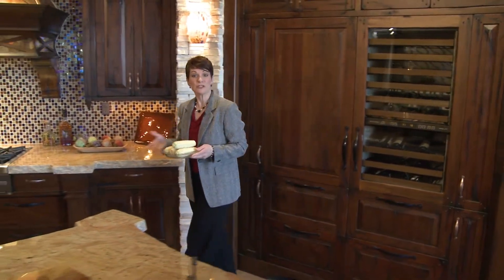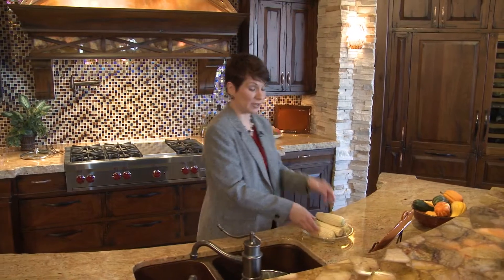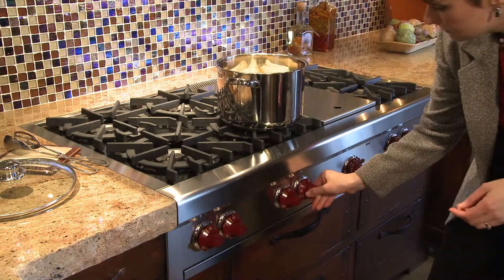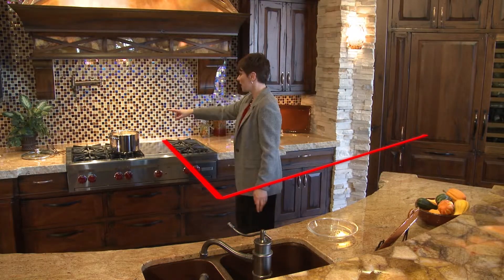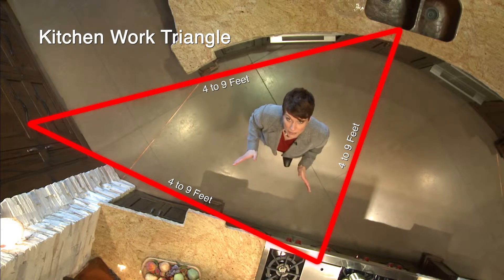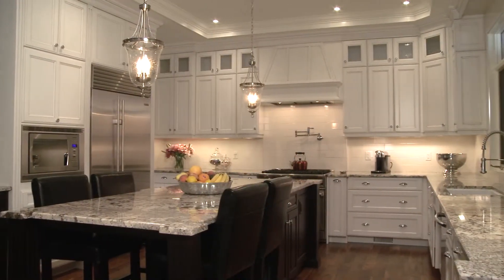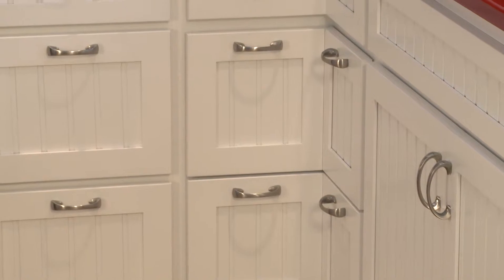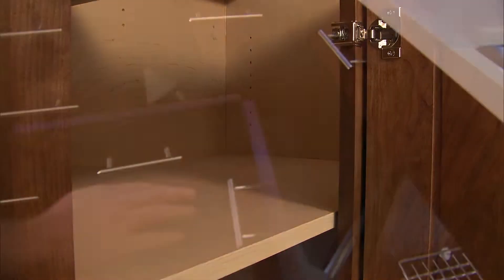Work Triangle / Use Every Sq. Ft.